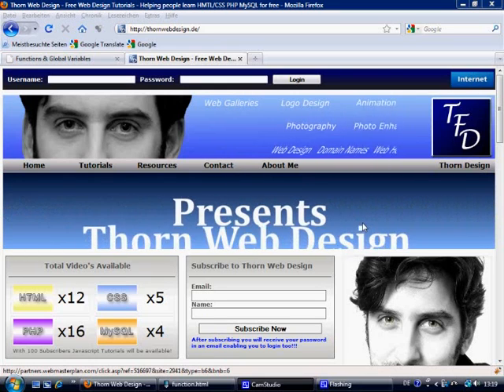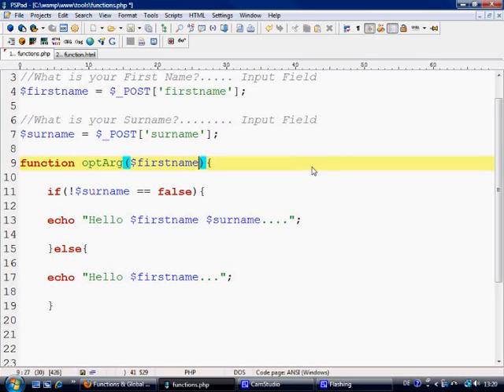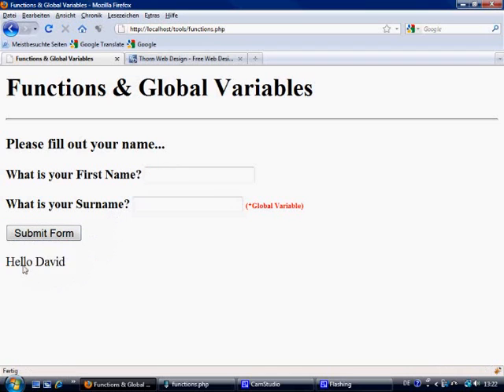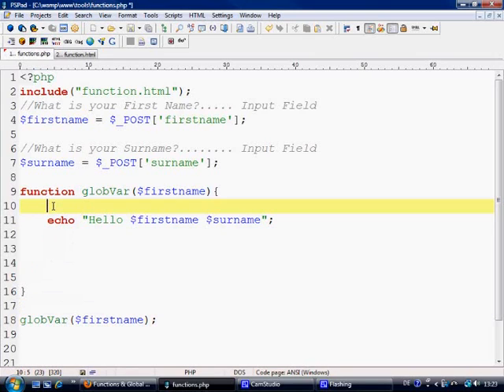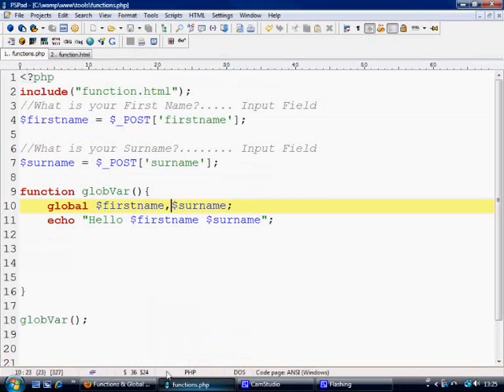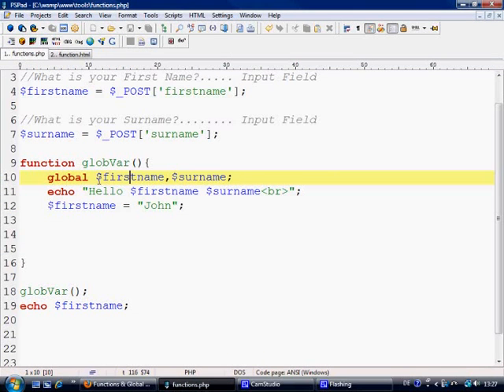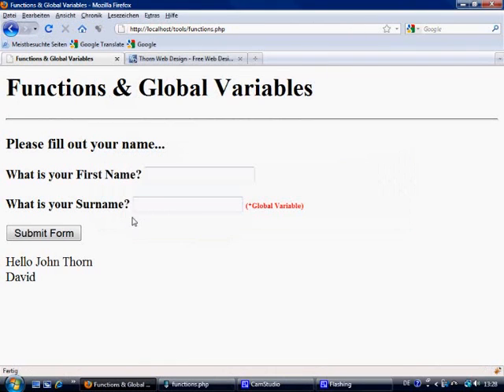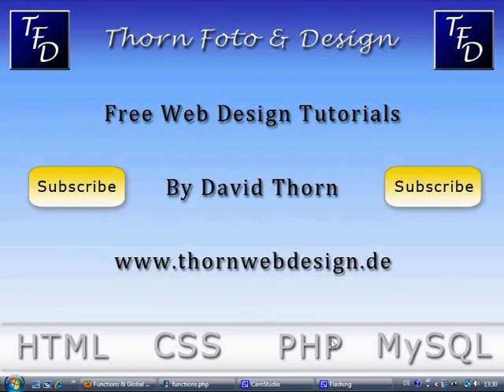PHP Tutorial - Functions Part 3 - Global Variables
Global variables are Variables that are declared within side the php code but not declared witin side the command block/code of the function. To be able to use this value then you will either need to make this variable an argument or use the keyword Global to access this value.
Global variables can be altered too, this could cause a problem in the future workings out of the code...
Be careful with Global variables they are useful but sometimes it could just be easier to place the variable within the function as a argument as optional or mandatory.
Have fun.